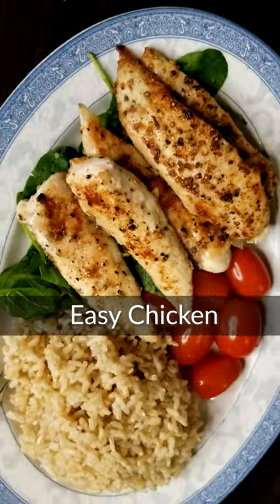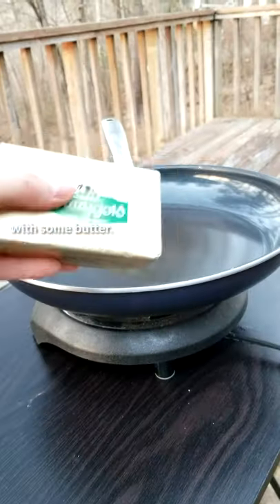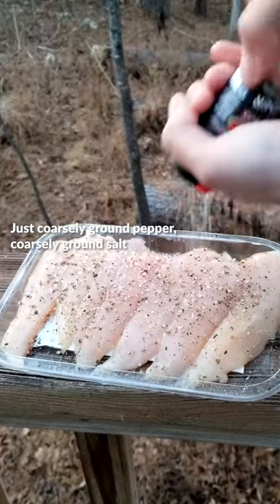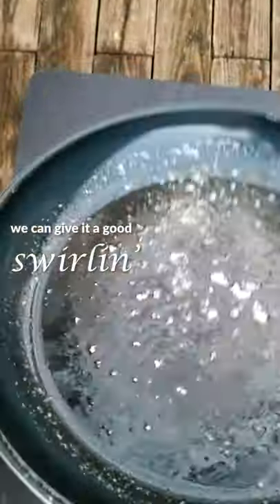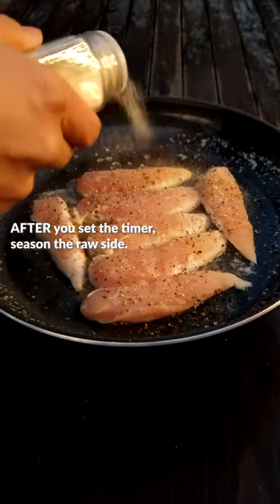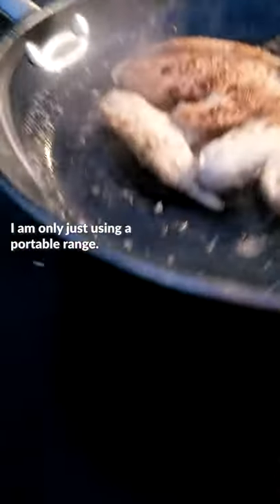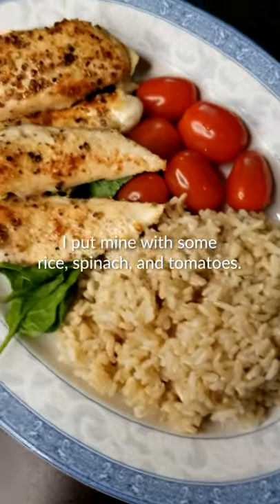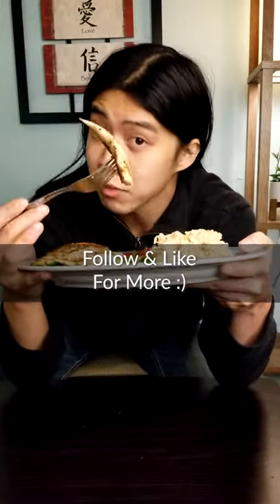Easy Pan-fried Chicken! | Easy Homecooking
Learning how to make simple, easy, and healthy meals at home is a valuable skill!

I'm always on the run, so learning how to do that was important to me. I thought I'd share some clips on how I eat!

Just to be clear, you don't have to only eat chicken and rice to be healthy and fit. I make this because I love it and it can cook while I work around the house. There will be some heavier, creamier dishes later!

If you're worried about salmonella from rinsing your chicken, just wash your sink. My reasoning is that I don't know what touched the chicken before it was packaged. Yes you can kill bacteria and germs with heat, but there can also be various chemical, debris, and others. Plus, we should regularly clean our sink anyway. If you don't want to rinse, you don't have to!

I am not a professional chef nor do I claim to an amazing cook. Check out my buddy ThatDudeCanCook for more on how to DINE.